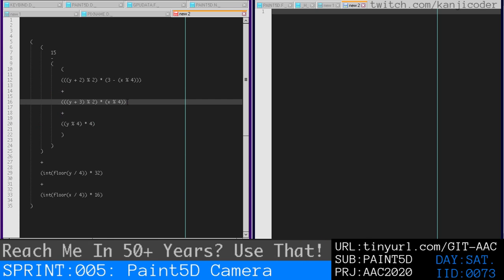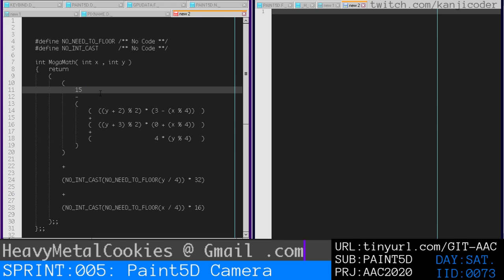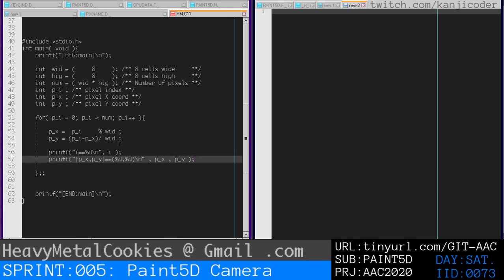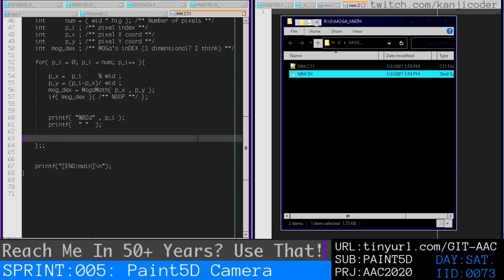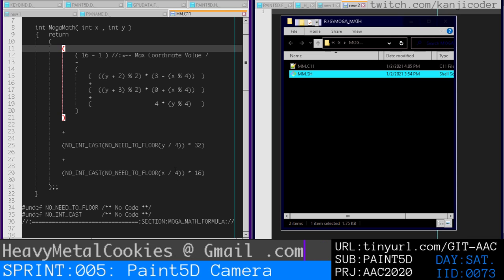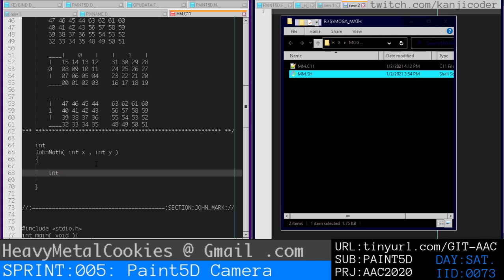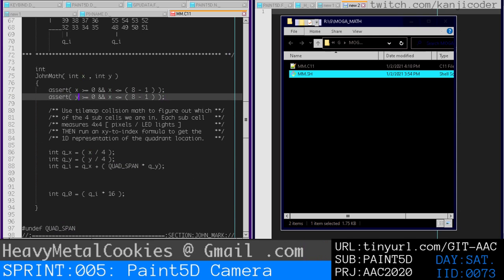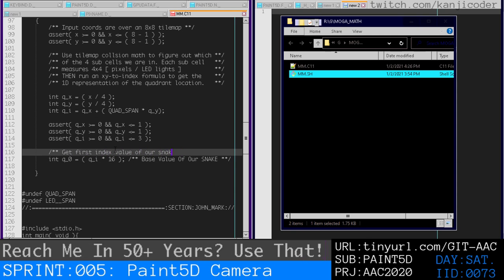073 : MOGA MATH 01